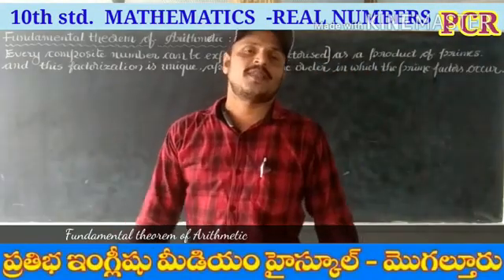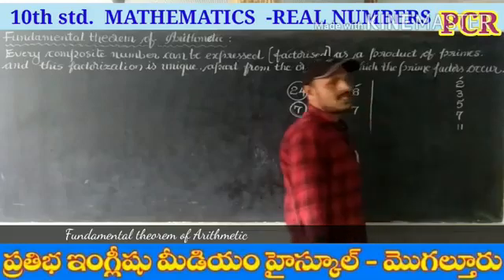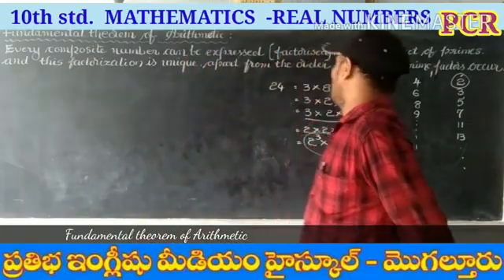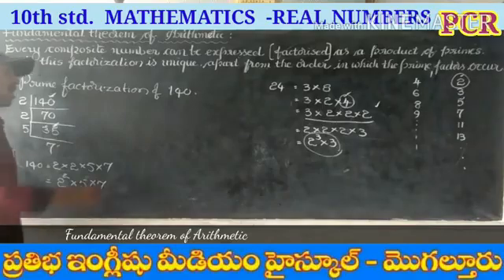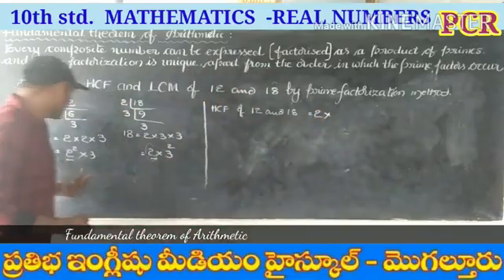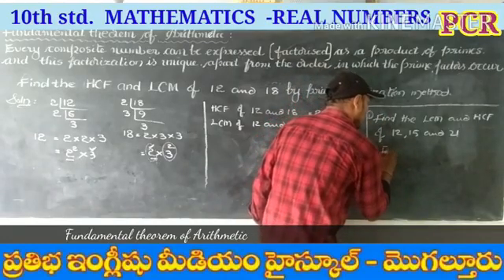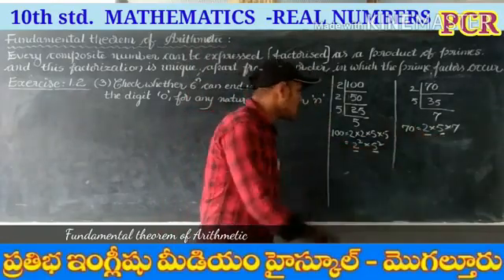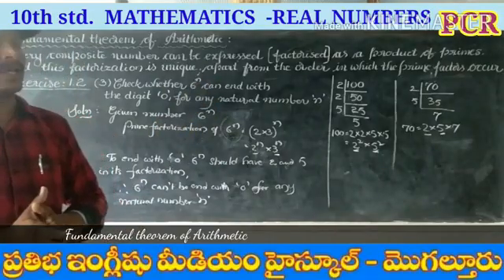Fundamental Theorem of Arithmetic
10th Class Mathematics - 5 Fundamental theorem of arithmetic